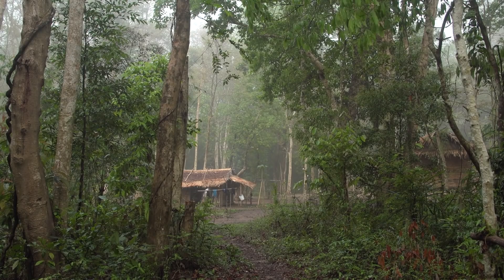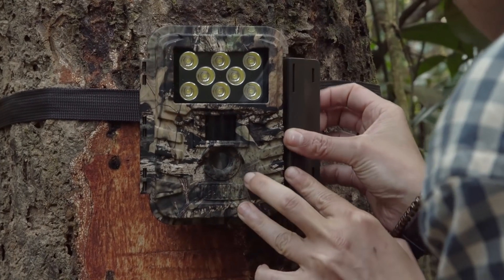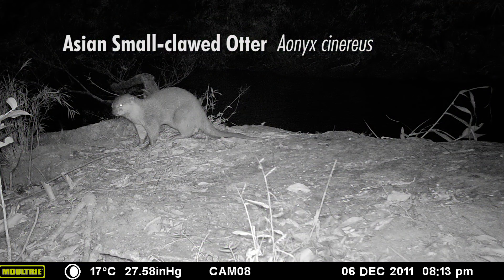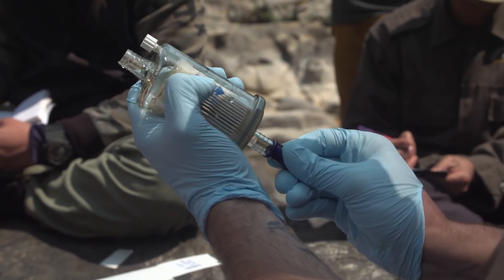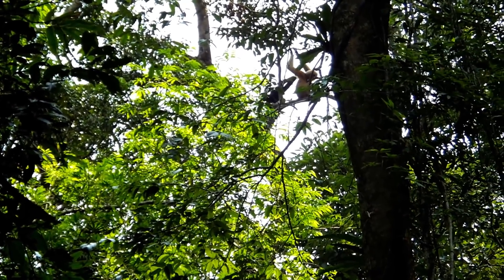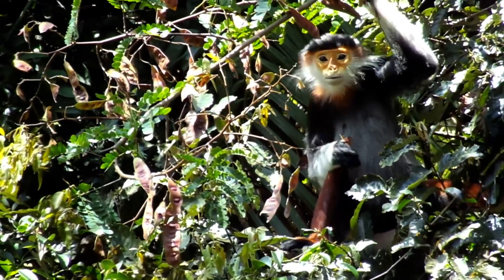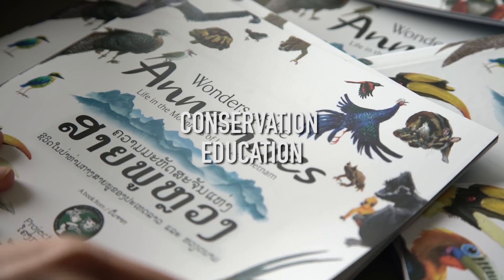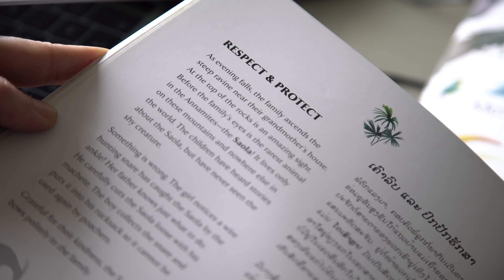Presentation of Project Anoulak (English Version)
Project Anoulak (‘conservation’ in Lao language) is a French-registered non-for-profit association dedicated to the long-term conservation and study of wildlife in their natural habitats in Lao People's Democratic Republic (Lao PDR or Laos), in particular in the Nakai- Nam Theun National Protected Area (NNT NPA).

Our MISSION is to develop and implement innovative, multidisciplinary and sustainable approaches to the long-term conservation and study of the biodiversity and ecosystems in Nakai- Nam Theun National Protected Area, central-eastern Laos, with a passionate and dedicated team of nationals and internationals.

Our VISION is the restoration of the biodiversity of NNT NPA with empowered local community as principal actors and advocates for the safeguard of the habitat and wildlife through conscious and informed sustainable livelihoods and development. A strong, dedicated, passionate and skillful scientific community of young Lao nationals acting together for the sustainable future of Laos? forest, biodiversity, environment and people.

Our work:
Biodiversity research -- We conduct scientific research on several aspects of wildlife ecology

Capacity building -- We provide training and support to Lao nationals in their early career as field biologists. We are training villagers as our research assistants; they are invaluable to the success of our research

Habitat protection -- We use active patrolling with trained rangers from the local community to protect the forest and the wildlife from illegal activities such as hunting and logging

Environmental education -- We conduct conservation education activities in Nakai District to inform, engage and empower local communities in ecosystem protection.

We produce exclusive educational resources such as children’s books in collaboration with writers and artists